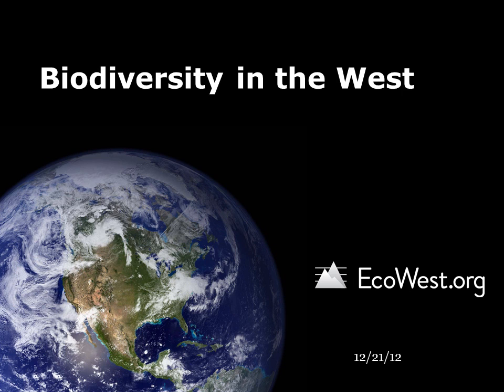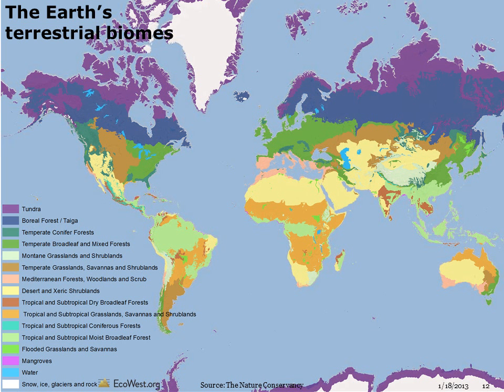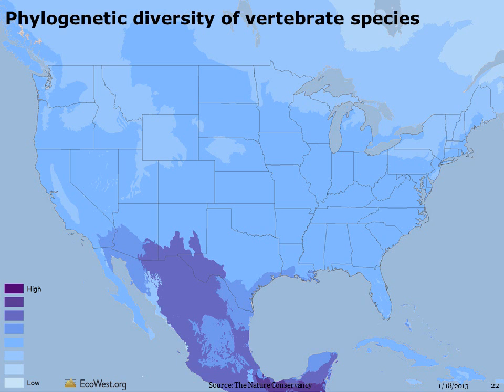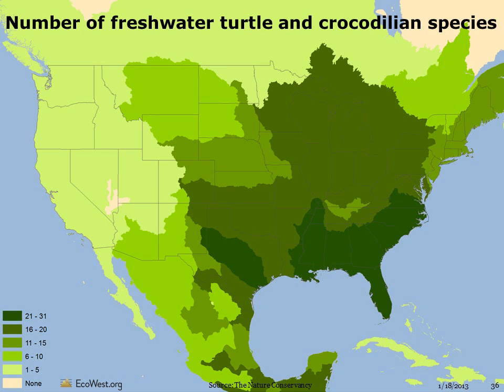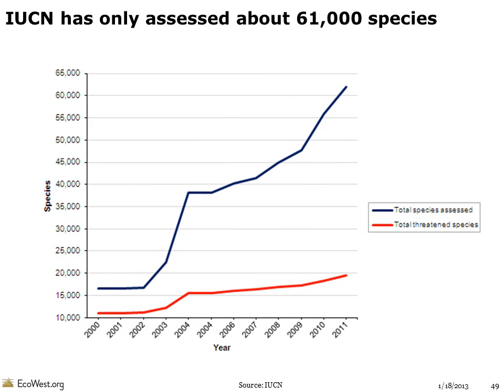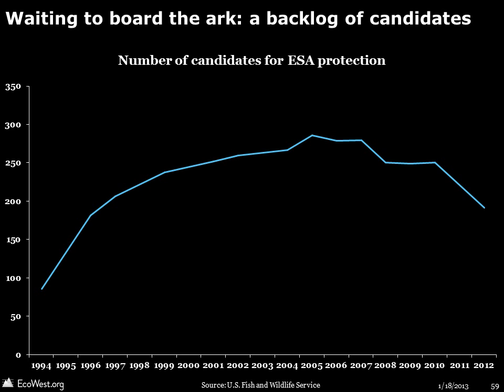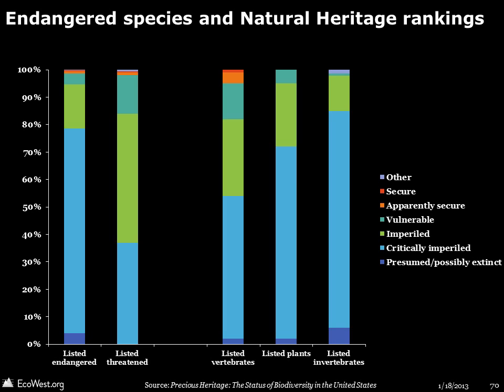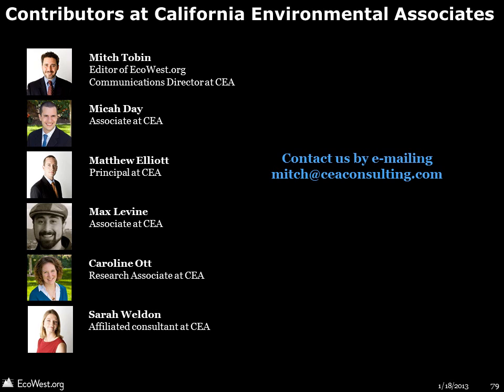Biodiversity in the American West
This EcoWest presentation examines threats to the diversity of species and ecoregions in the American West.